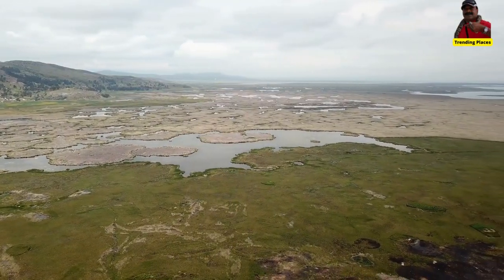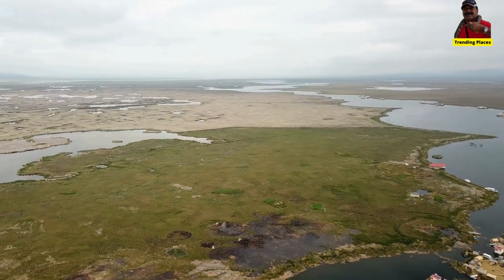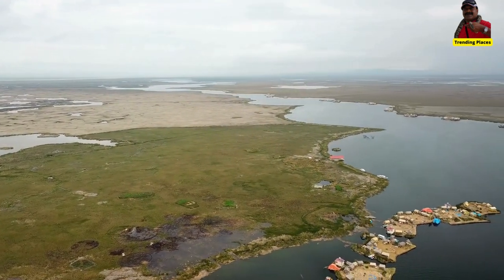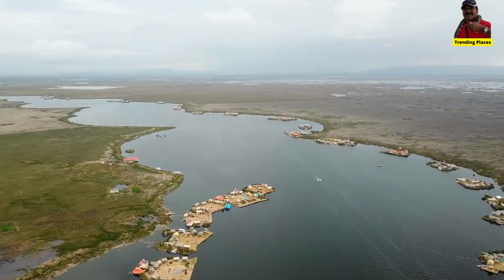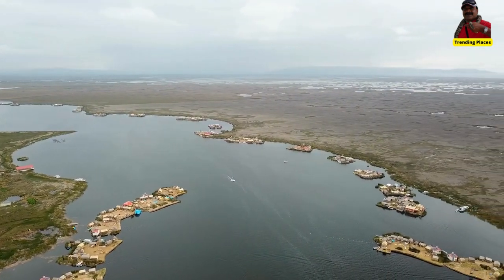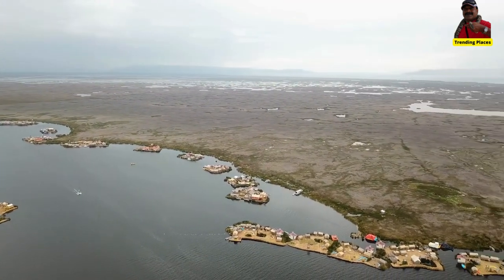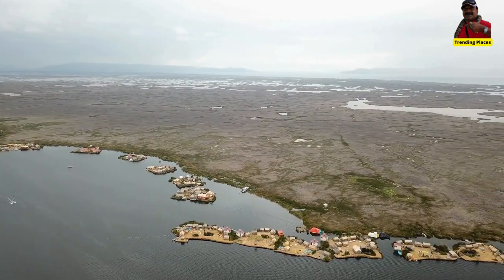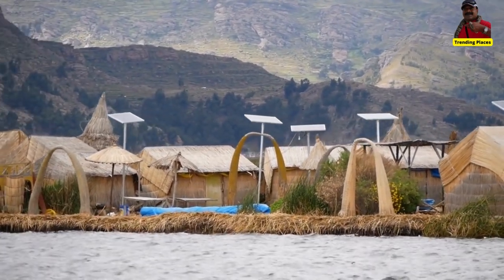👄Floating Paradises on Lake Titicaca💋Immerse Yourself in the Uros Island Experience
"Discover the Enchanting Uros Floating Islands: A Unique World of Totora Reeds and Floating Architecture"

    "Journey to the Mystical Uros Floating Islands: Where Totora Reeds Create an Aquatic Wonderland"
    "Unveiling the Secrets of the Uros Floating Islands: A Hidden Gem on Lake Titicaca"
    "Step onto the Floating Marvels: Exploring the Uros Islands of Peru and Bolivia"
    "Experience the Living Legacy of the Uros: Floating Islands of Cultural Wonder"
    "Unforgettable Encounters on the Uros Floating Islands: Delve into Ancient Traditions"
    "Architectural Wonders of the Waters: Discover the Uros Floating Islands"
    "A Journey to the Extraordinary: Exploring the Intricate Uros Floating Islands"
    "Uros Islands: Where Nature and Human Ingenuity Collide in Perfect Harmony"
    "Unearth the Floating Treasures: Unveiling the Uros Islands' Hidden Charms"

Here are some interesting facts about the Uros Floating Islands, located on the border of Peru and Bolivia: